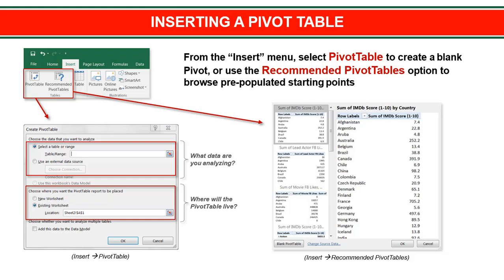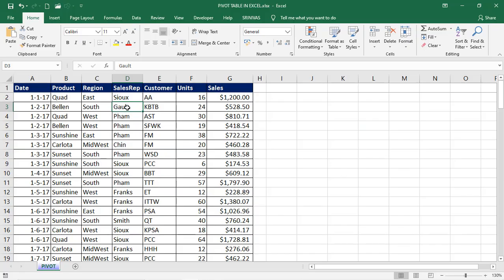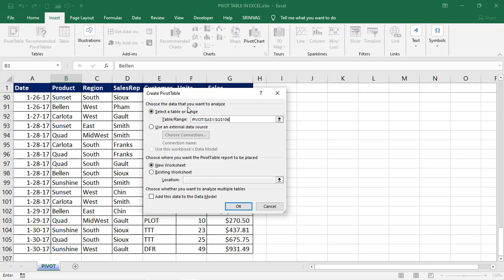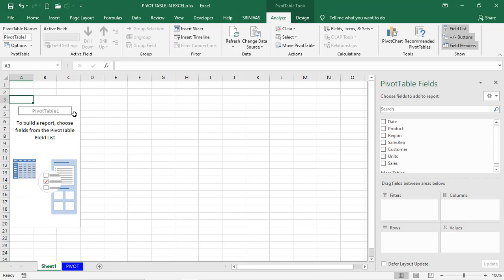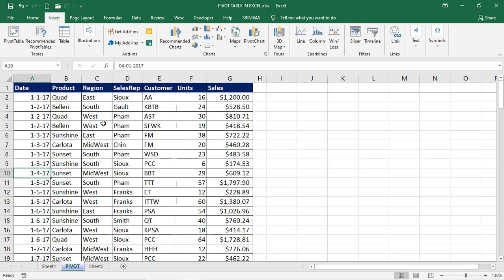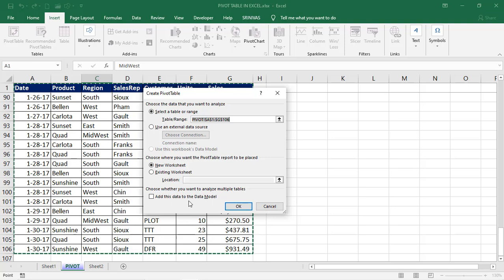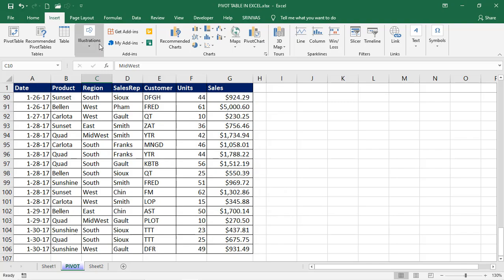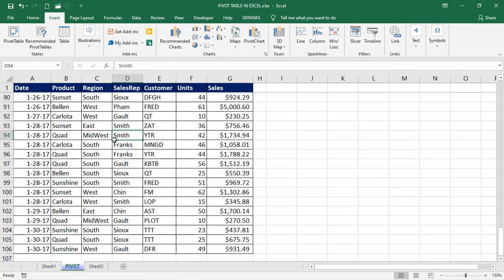Excel Pivot Table for Beginners | MS Excel Tutorial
This Video is About Excel Pivot Table for Beginners, What is Pivot table and How to create pivot table. By Srinivas Reddy Excel Map